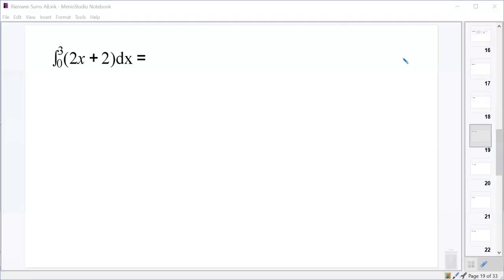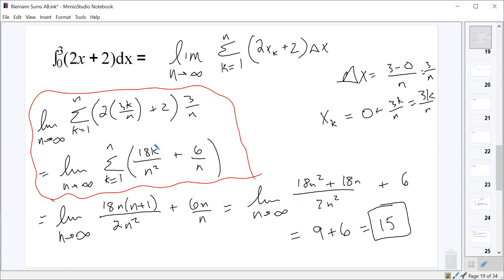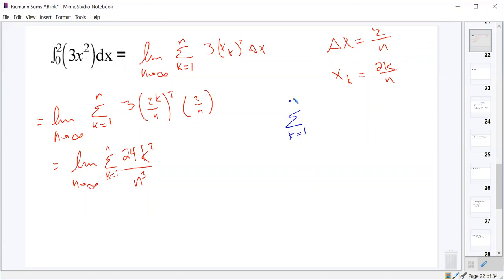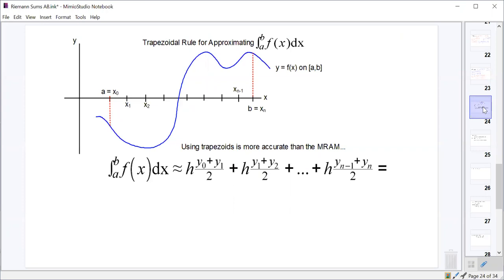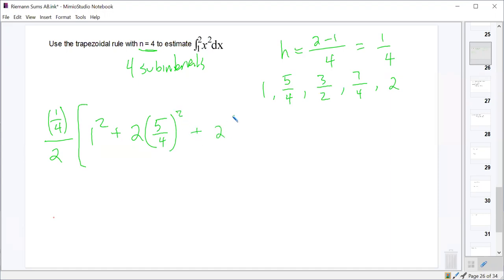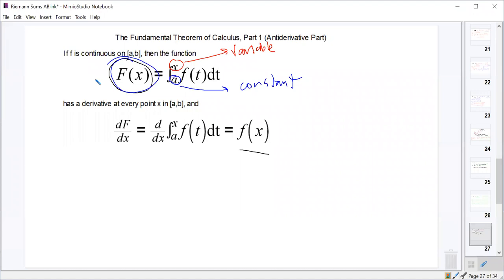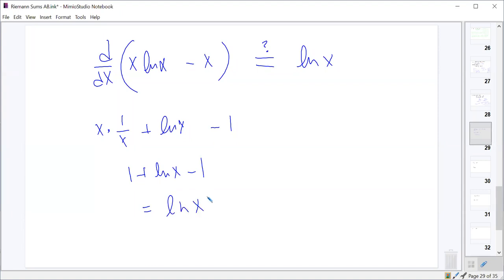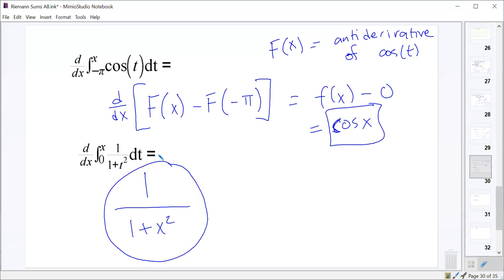10-23-20 Period 2